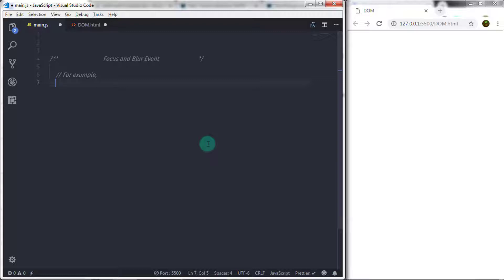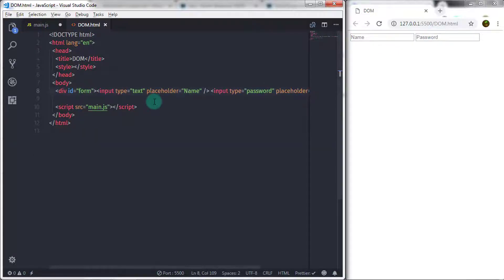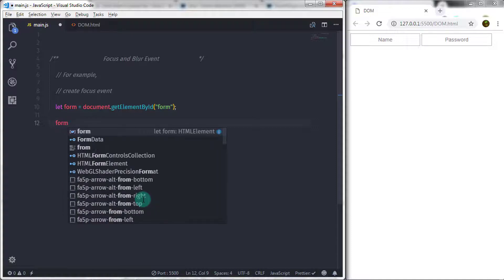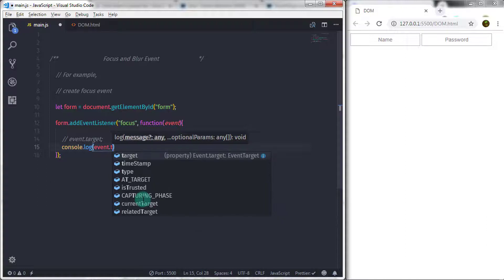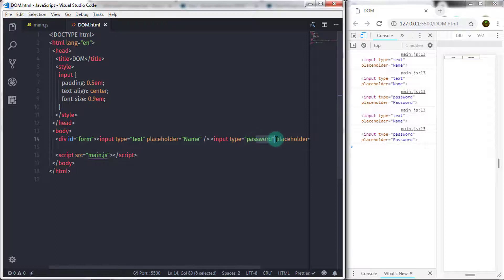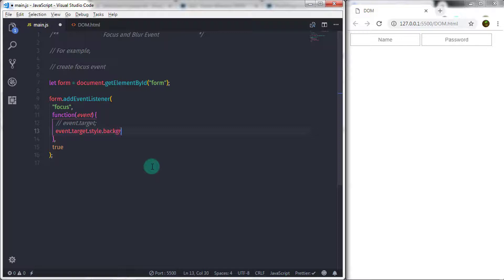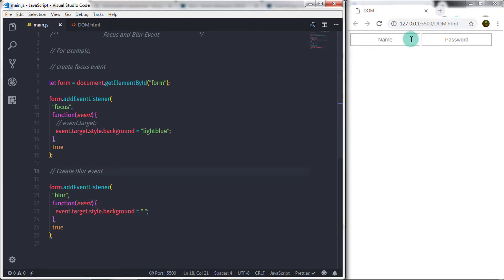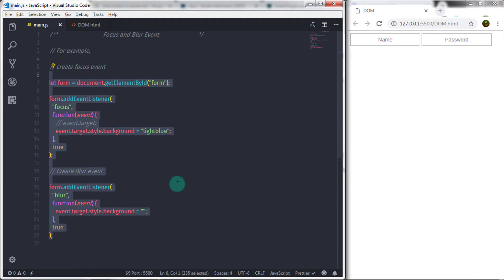Understand Focus And Blur Event - Advanced JavaScript Tutorial Part 64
How to Create Bootstrap Carousel (Slider) - Complete Guide